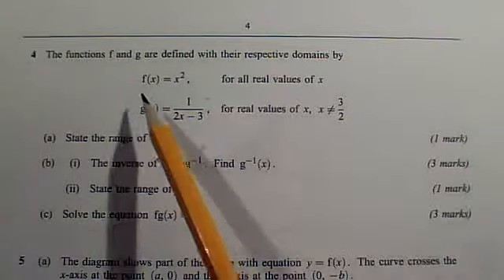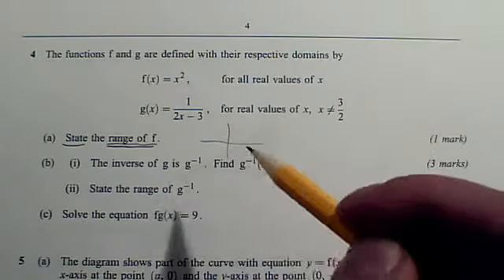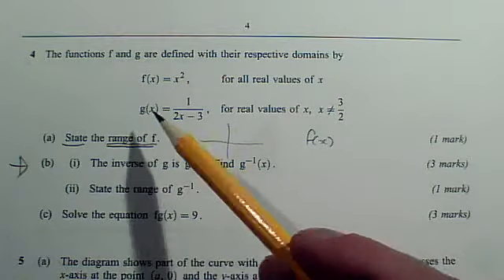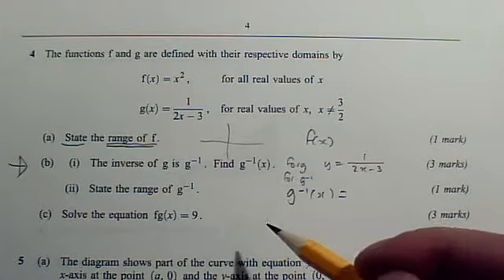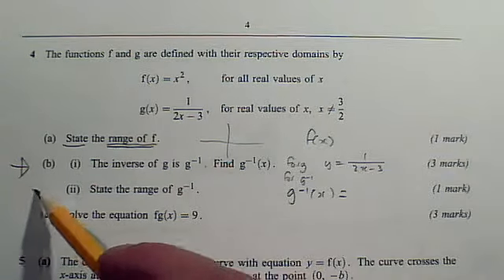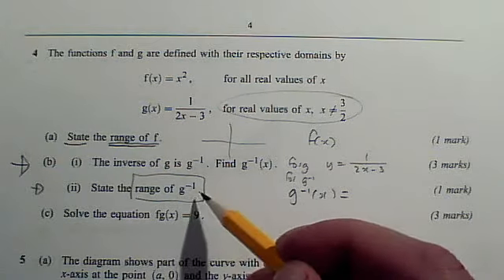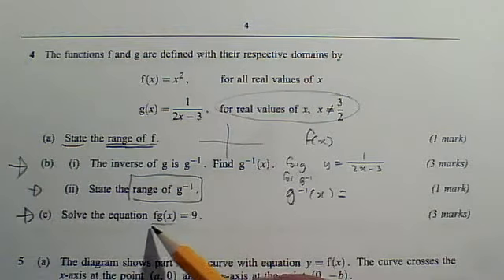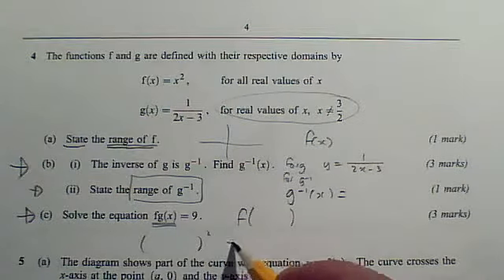c3608q4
mathsbrian's webcam video Wed 24 Nov 2010 22:30:41 PST